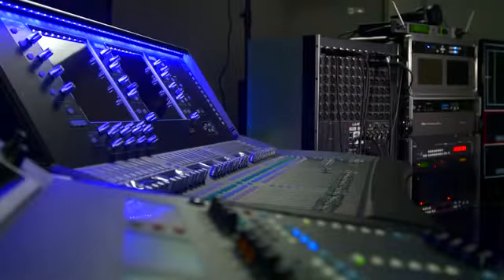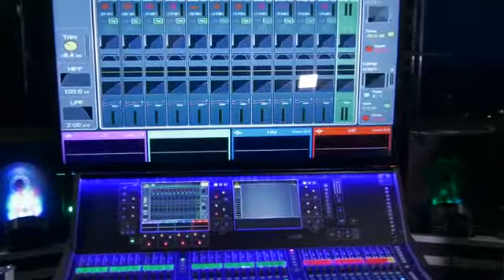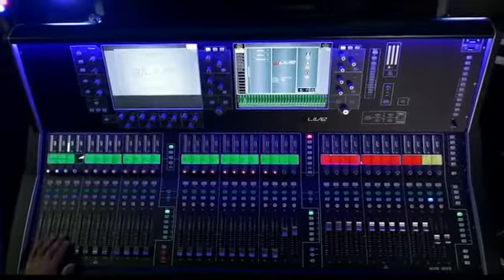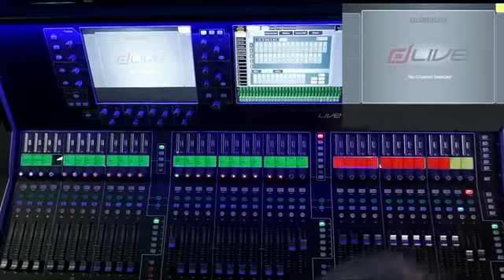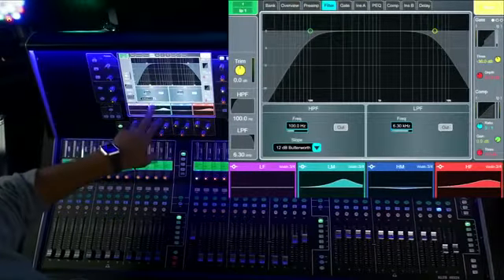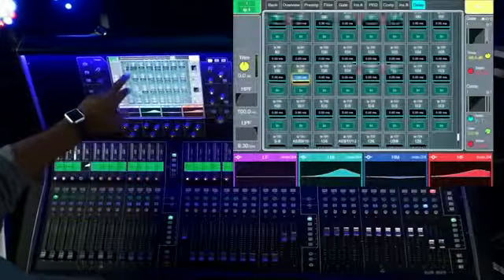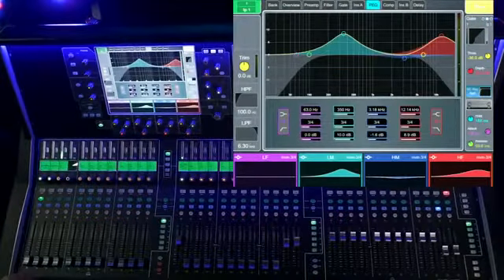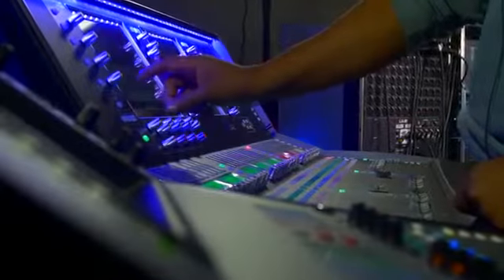Allen Heath DLive Training Video Part 1 YouTube 360p